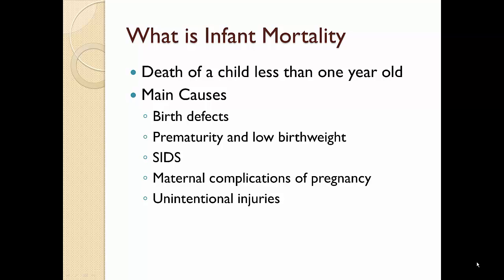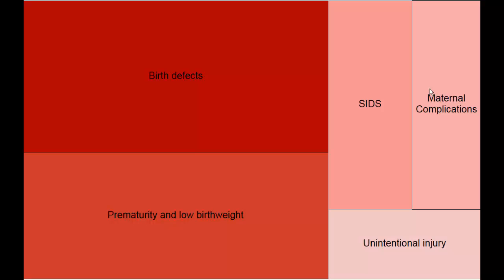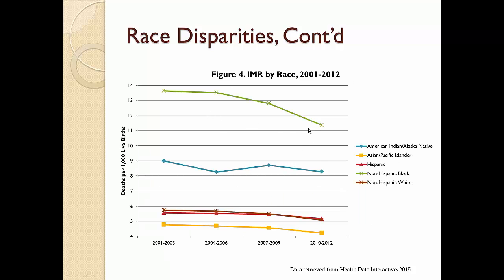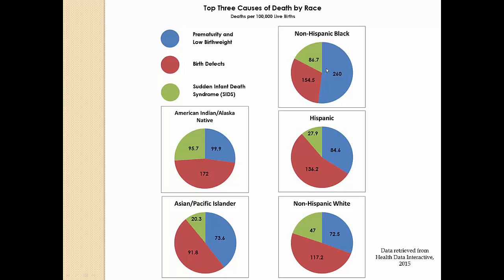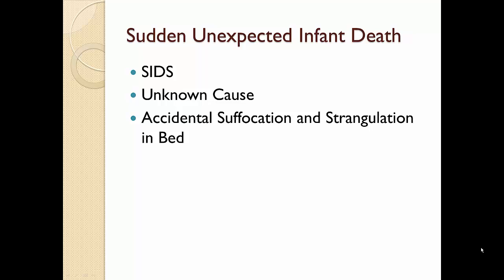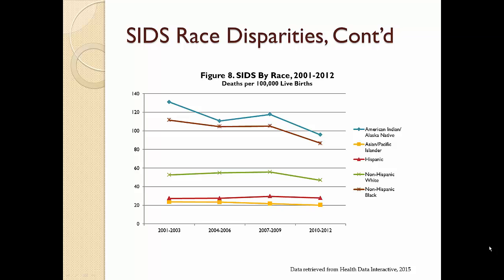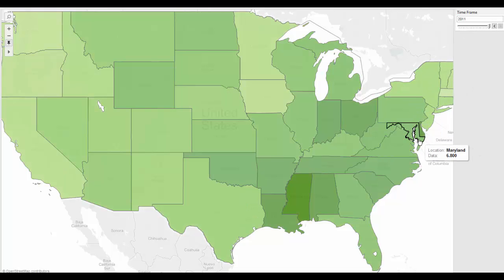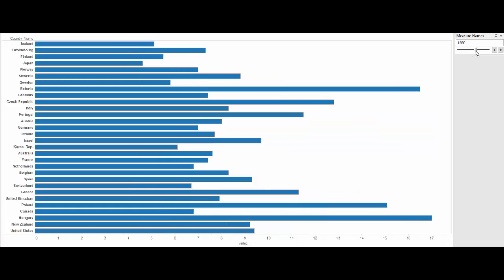Infant Mortality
Presentation for LIBR 246